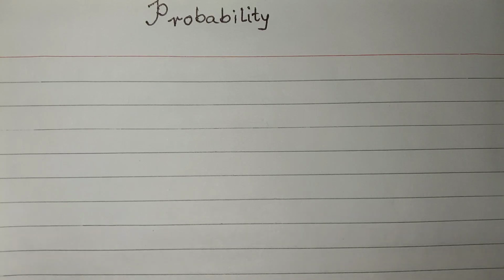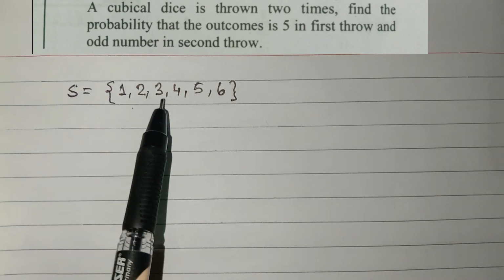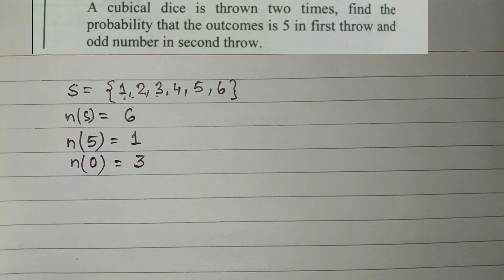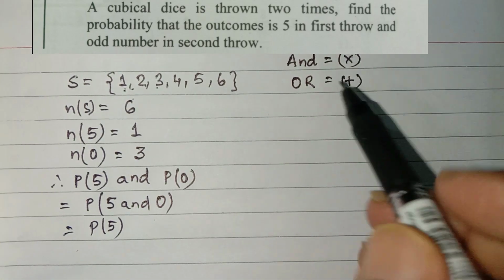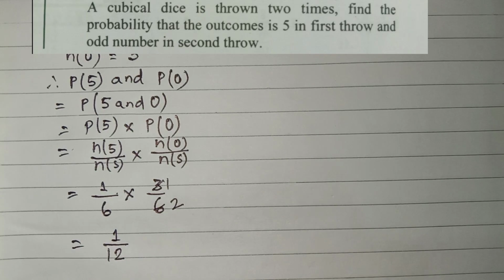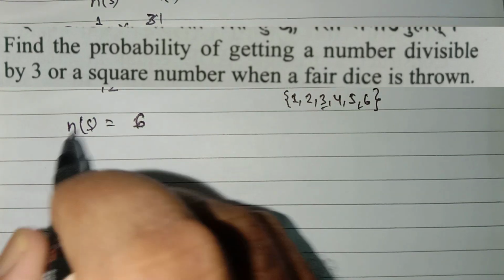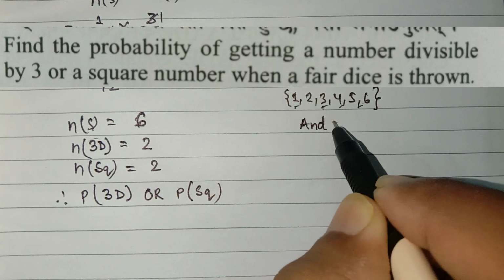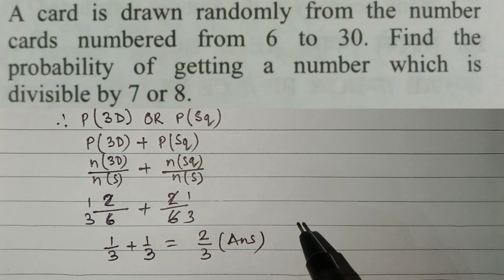probability - independent events| and or rule - probability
Addition rule of probability
And rule of probability
Multiplication rule of probability
independent and dependent probability